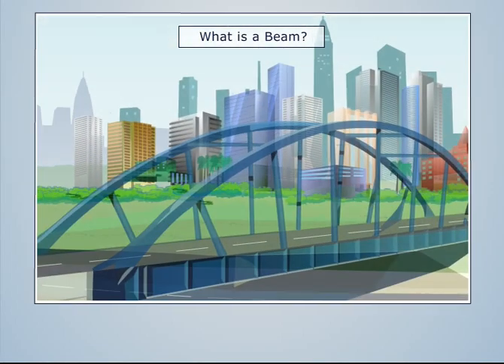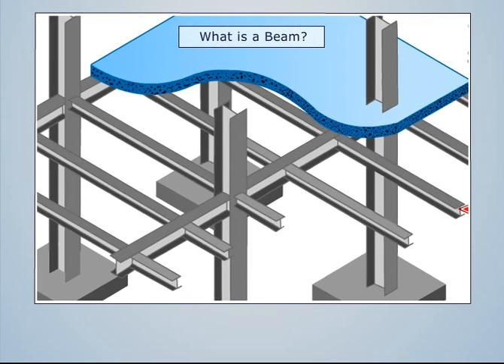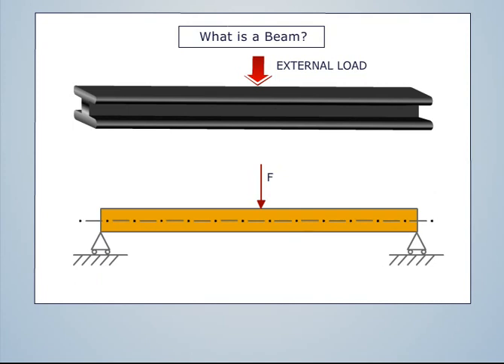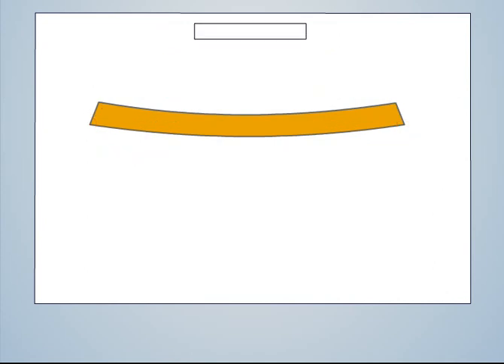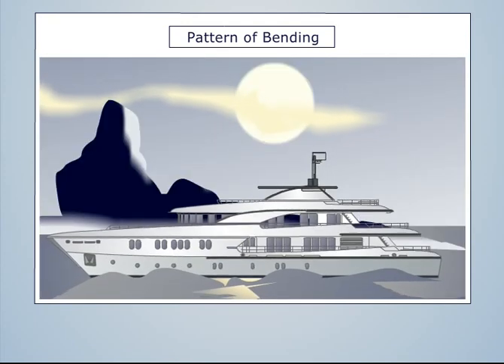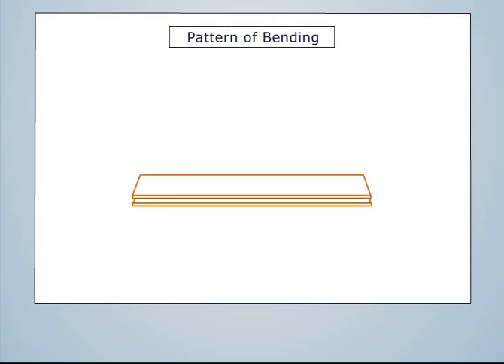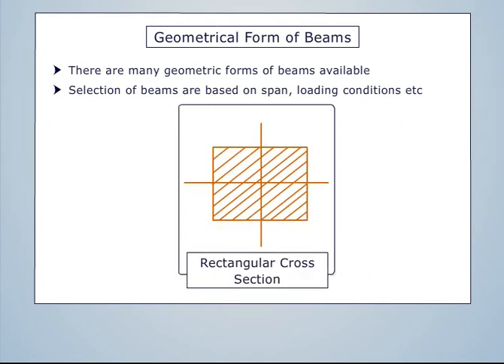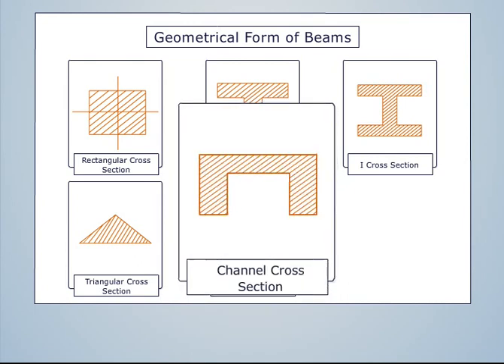What is Beam? | Strength of Materials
Watch this video and learn the concept of a Beam. The topic falls under the Strength of a Material course that deals with the analysis of Stress and Strain in different loading conditions.

Magic Marks is one of India’s most comprehensive and advanced digital learning platforms, which has been created specifically for students pursuing engineering. The brand also caters to those who are planning to appear for competitive examinations. Magic Marks’ video lectures have a crisp and clear English voice-over and detailed animation that helps grasp the content of the topics easily.